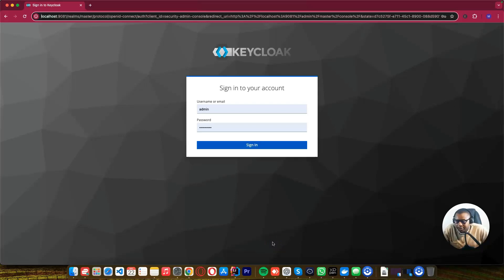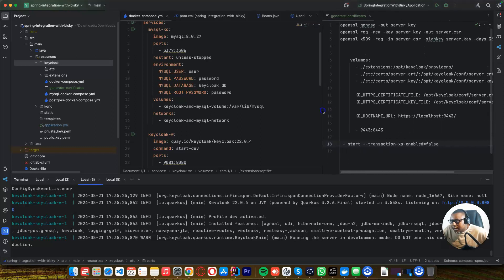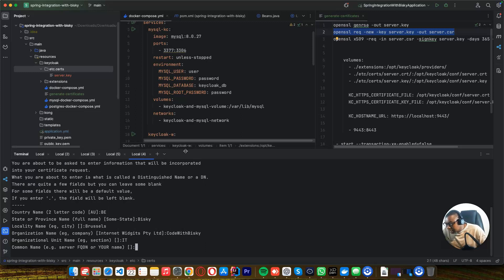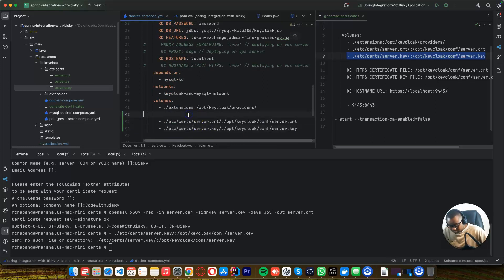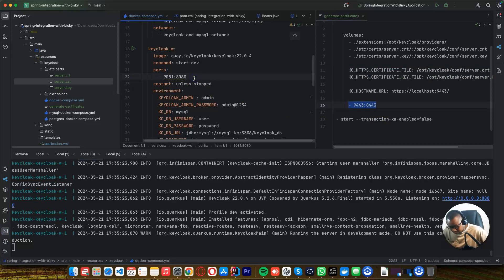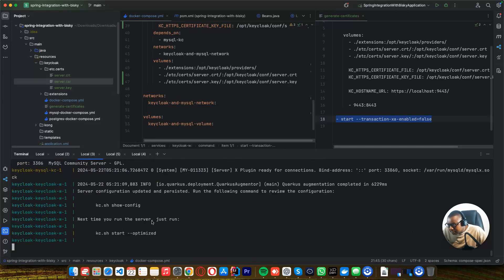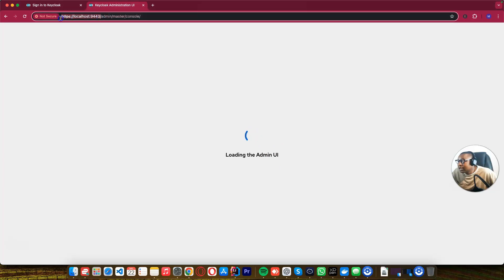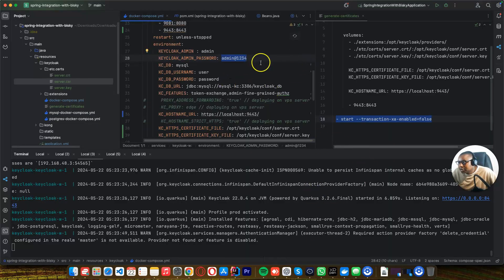Mastering Keycloak: Configure Certificates for Production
Welcome to our in-depth tutorial on configuring certificates in Keycloak for a production environment! 🔐

In this video, we’ll guide you through the essential steps to secure your Keycloak server with SSL/TLS certificates, ensuring that your authentication services are not only robust but also compliant with security best practices.

What You Will Learn:

 • Understanding Certificates: What they are and why they’re crucial for security in production environments.
 • Certificate Management: How to obtain and manage SSL/TLS certificates.
 • Keycloak Configuration: Step-by-step instructions to configure your Keycloak server with these certificates.
 • Testing and Validation: Ensuring your setup is secure and ready for real-world challenges.

Who This Video Is For:
This tutorial is designed for system administrators, security specialists, and anyone involved in deploying Keycloak in a secure and efficient manner. Whether you’re looking to improve your current setup or starting from scratch, this video will provide the knowledge you need to succeed.

Join us as we fortify our Keycloak deployment, ensuring a secure and reliable authentication framework for your applications. Dive into the details with us and upgrade your security skills today!